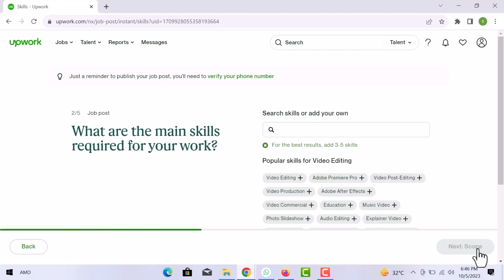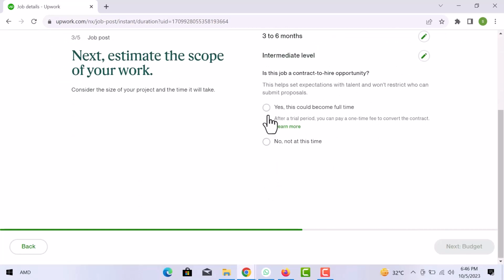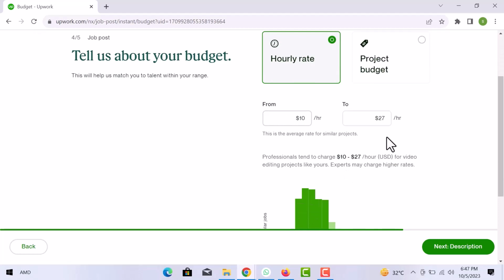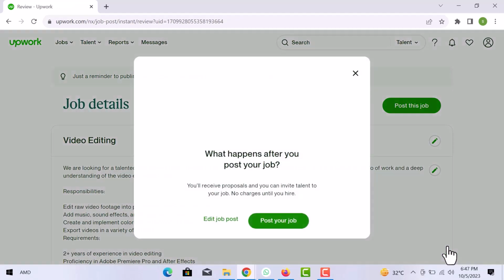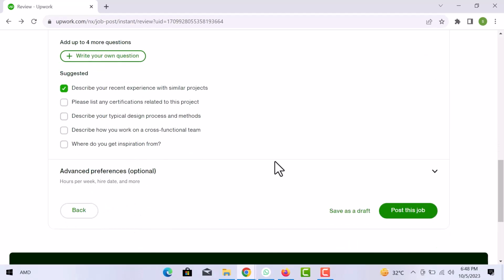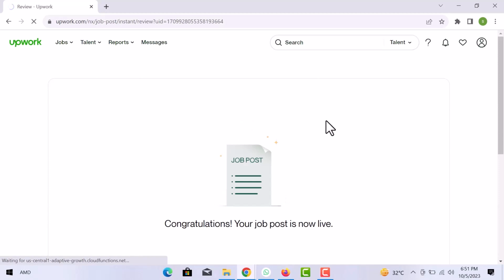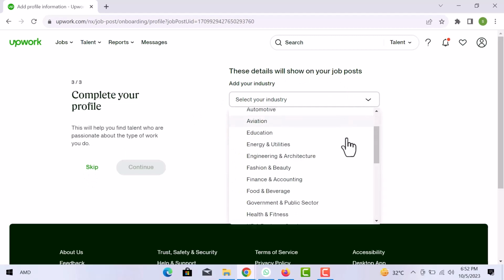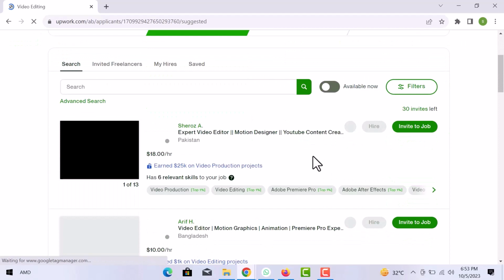How Upwork Job Postings Works? {Step-By-Step Guide}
Discover the inner workings of How Upwork Job Postings Works in this informative tutorial. If you're new to Upwork or want to optimize your job posting strategy, you're in the right place. 🌐📝

In this step-by-step guide, we'll provide you with insights on how Upwork job postings function and share tips on how to create effective job listings that attract top freelance talent. Whether you're a business seeking skilled professionals or a freelancer exploring job opportunities, understanding the Upwork job posting process is essential.

Gain the knowledge to navigate the platform effectively and make the most of your Upwork experience. 💼🤝